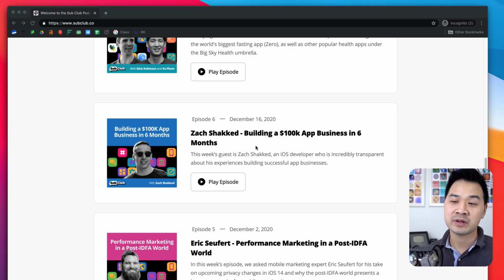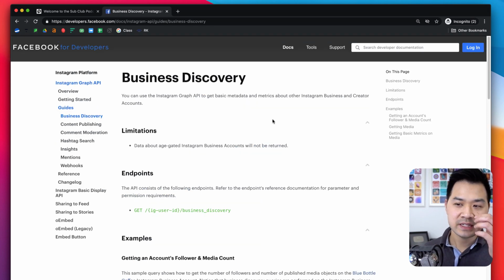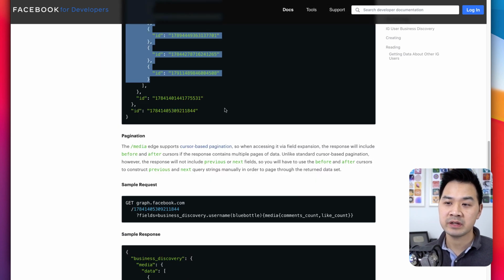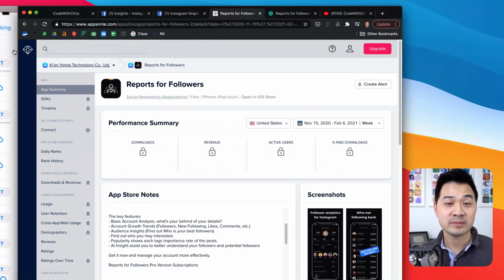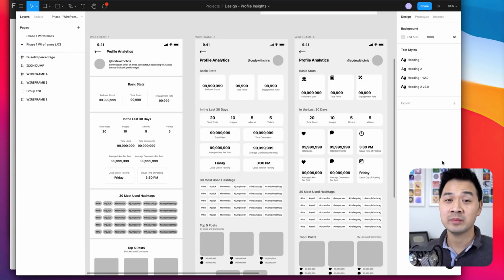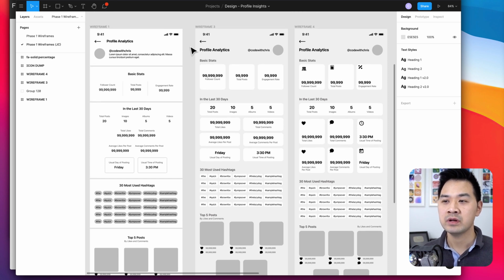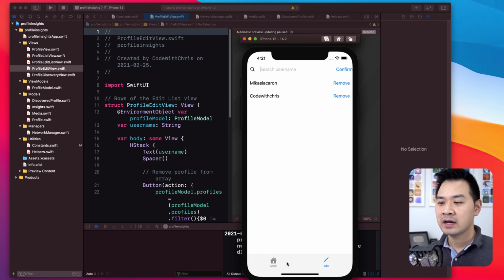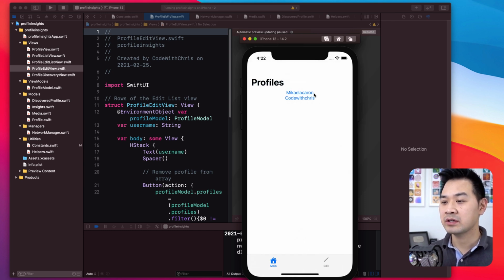The App Is Underway! (Week 5 App Case Study Update)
Just want to give you an update on how things are going with our app case study:

Shortly after I posted my last update about creating branded apps for mobile creators, I came to terms (actually I got anxious) that what we were building was a business.

I knew that from the start but I only thought about all the good things that would be possible. My optimistic nature got the better of me.

I didn't consider how much nurture and support it would need after launch. How will I be able to support such a high-touch service without hiring and expanding?

When we sat down to analyze it as a team, we came to the conclusion that it wasn't the direction we wanted to go.

Instead, we decided to focus on building an app that would be downloaded and used in the App Store and THAT was the product. This will make it a true app case study.

The app idea that we initially had was an app for Instagram to see "report cards" of other people's profiles.

So we explore the IG API and looked at IG apps in the App Store to do some research.

We found that there was a demand for IG-related apps because there are a lot of them on the top charts with tons of ratings.

Most of them do the same thing: See who unfollowed you, who blocked you etc.

We also used tools like SensorTower and App Annie to check out their downloads and estimated revenue.

I downloaded a bunch of them and I have to say that they're all very predatory in their monetization tactics.

Seeing the market demand and room for improvement, we decided to move forward with this idea.

So here's the feature set:

Users can type in a username and here's the data we're going to compute and display:

- Follower count
- Total posts
- Follower Engagement Rate

In the last 30 days:

- Total posts (Breakdown of Images/Videos/Albums)
- Total likes and comments
- Average likes and comments per post
- User usually posts on (day of the week/time of day)
- 30 most used hashtags
- Which 5 posts performed best
- Any common hashtags among the top 5 posts

So why this app idea?

When you want to accomplish something, you always look towards your heroes for guidance.

Ok, maybe "hero" is too strong of a word. In general, you look to someone who has been where you are and has now found the success that you want.

So this app is a natural extension of that thought for Instagram.

Instead of manually browsing profiles to see how often they post, what hashtags they're using or what kind of posts are working for them, this app will summarize it for you in an easy to read "report card".

We spent about a week wrestling with the Instagram API and figured out what sort of data we could get.

Then we set up an Xcode project, stubbed out the architecture and created a GitHub repo for it.

We also hooked it up to Bitrise for CI. All of this for free!

Our designer created several wireframes to figure out how to lay out the data for the profile view.

We're still finalizing that before we can build the UI for this screen in the Xcode project.

However, all the wiring for fetching data from the Instagram API and  crunching the metrics is complete.

Next, we need to think about the user flow for adding/removing profiles and what the user journey will look like from first launching the app to using it on subsequent launches.

You can follow the day to day action in 3 Month App Case Study course: